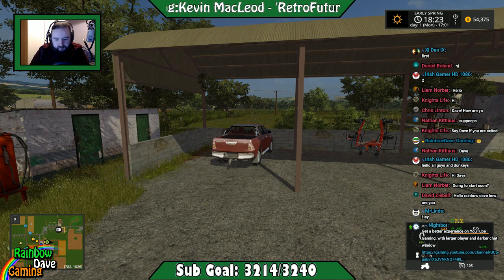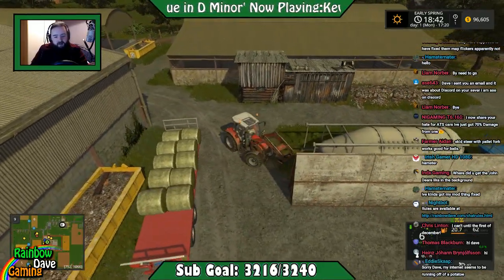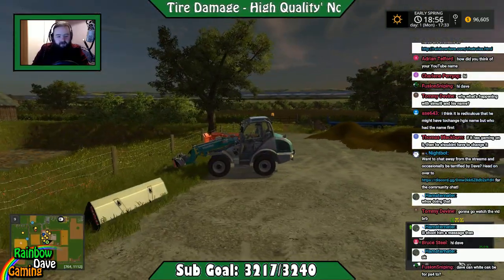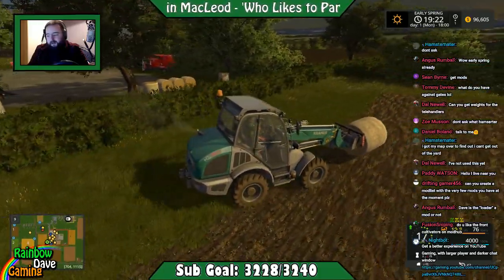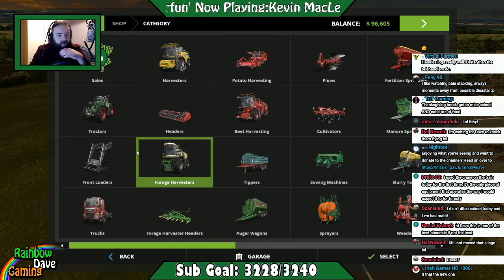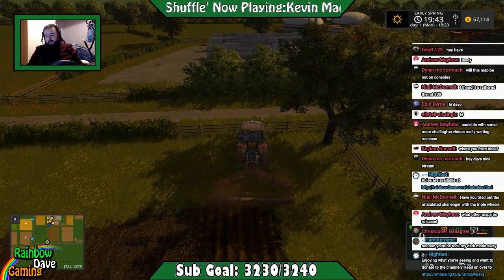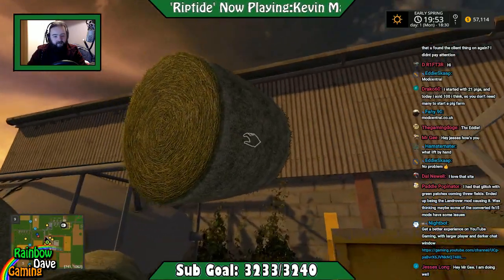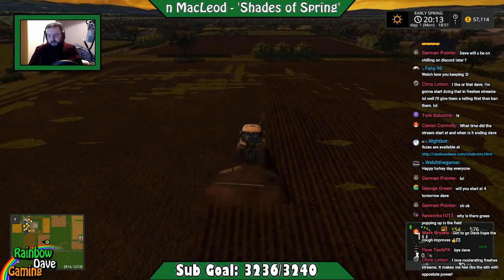Farming Simulator 17 | White Oak Extended (British Map) | RainbowDave LIVE (With Head Tracking)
LINKS!